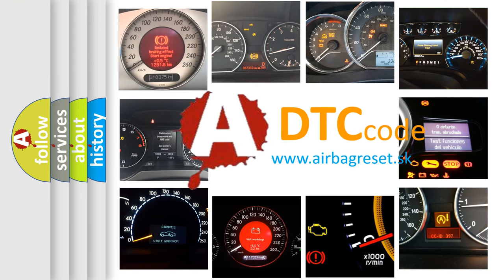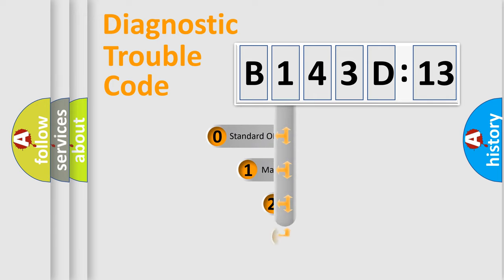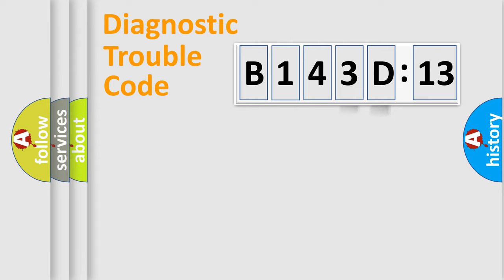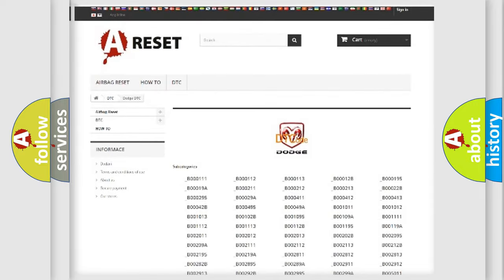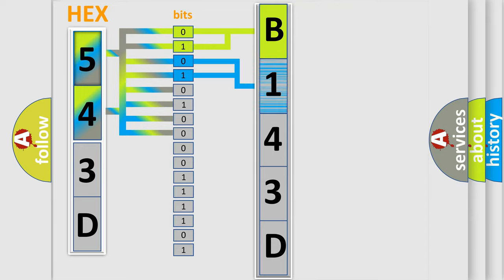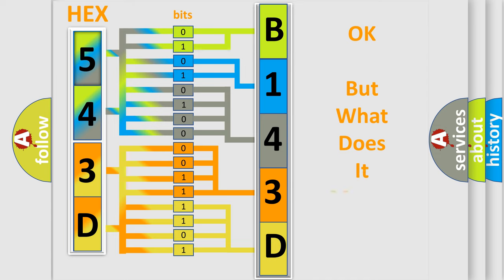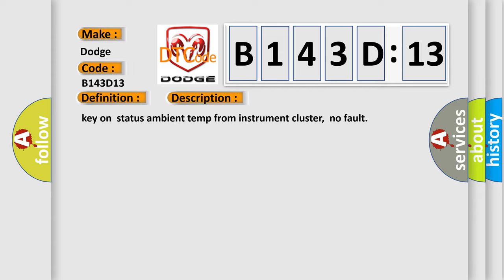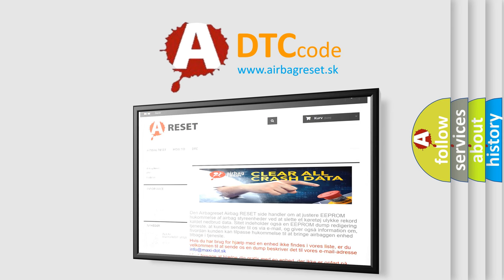DTC Dodge B143D-13 Short Explanation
Contents:
0:21 Basic DTC analysis according to OBD2 protocol standard.
1:48 Insight into programming
2:58 A diagnostically understandable description of the Diagnostic Trouble Code
3:05 Basic error definition

Make:
Dodge
Code:
B143D 13
Definition:
CAN: Instrument cluster Audi only
Description:
key onstatus ambient temp from instrument cluster,no fault
Failure Type:
Circuit Open